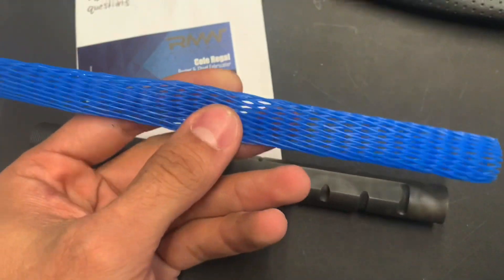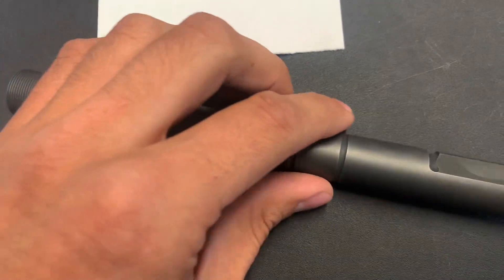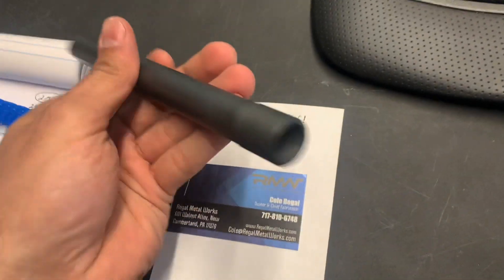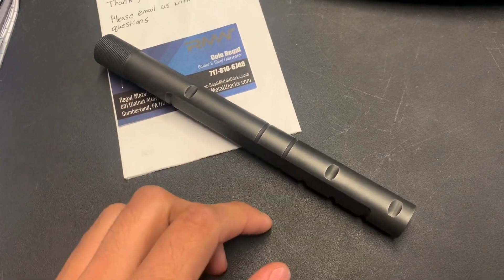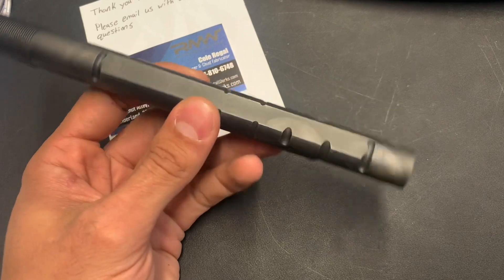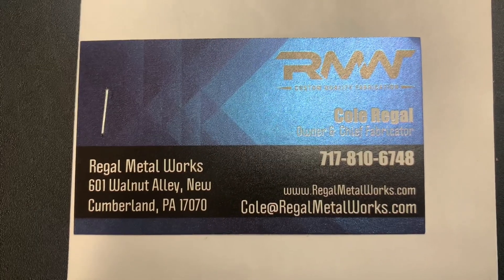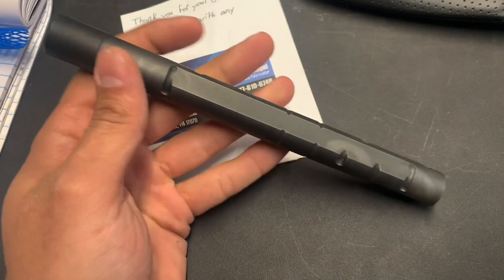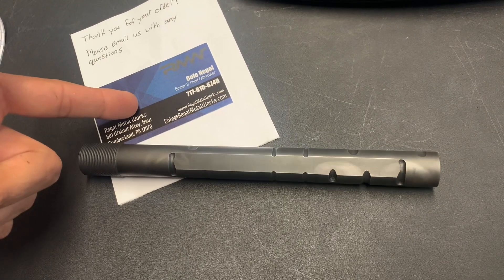Benelli M4 and M1014 American Made 3 Position Recoil Tube!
This 3-position Recoil tube for the Benelli M4/M1014 is made by Regal Metal Works out of Cumberland, PA.

If you are interested in acquiring one of your own, be sure to give Cole and his employee Nate some love and place an order